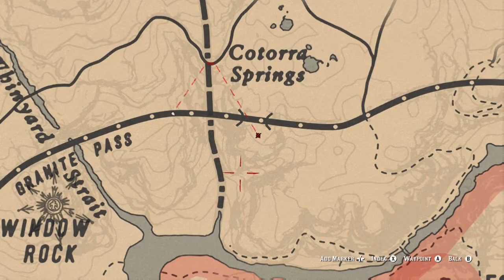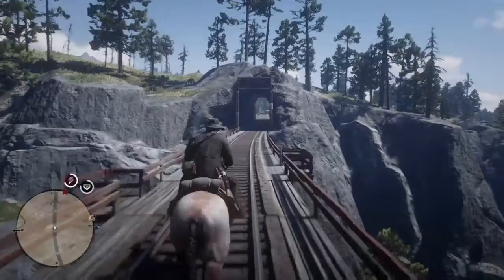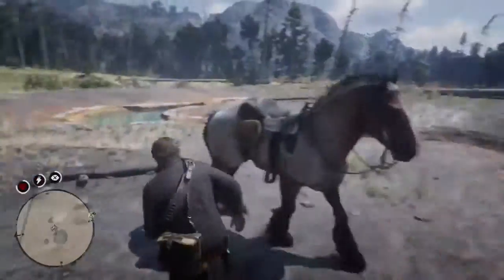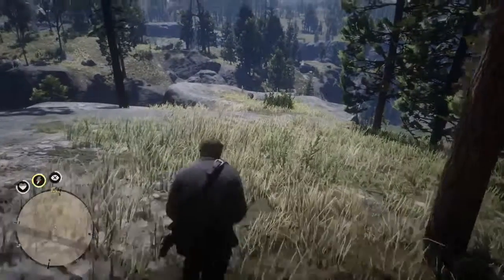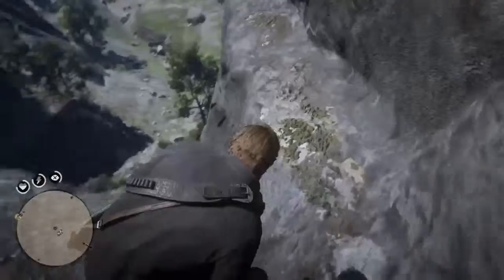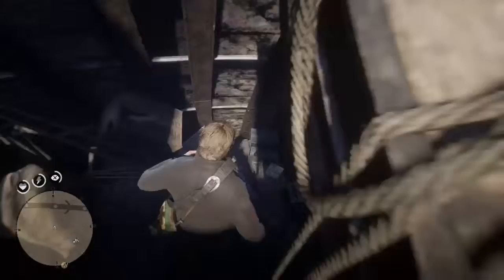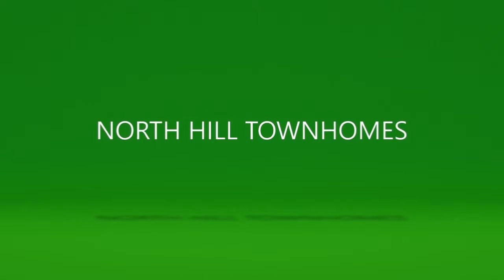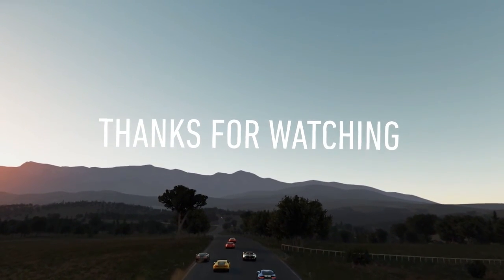Secret crashed train in red dead redemption 2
Secret crashed train with gold in RDR2.